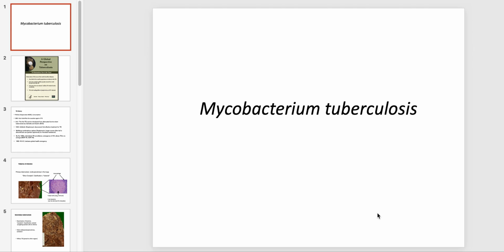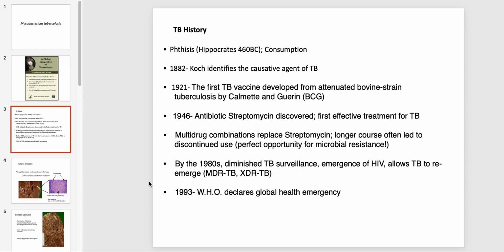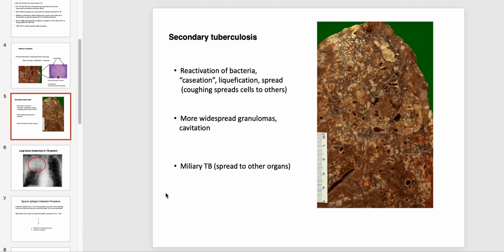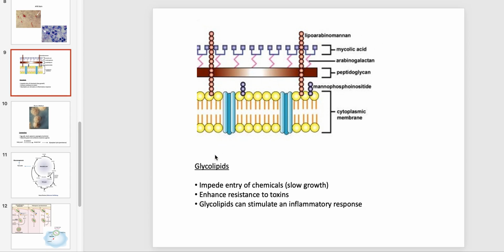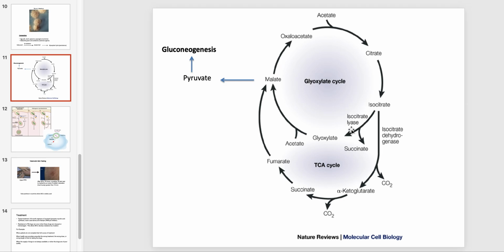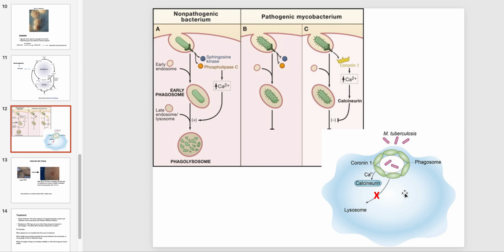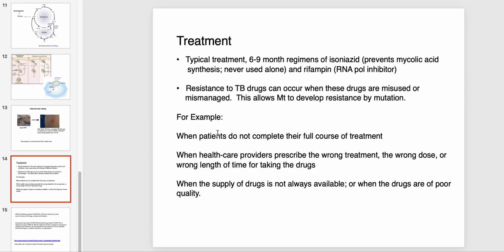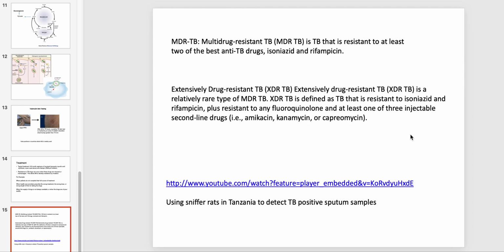MCRO 320_Tuberculosis (Dr. Pat Fidopiastis)